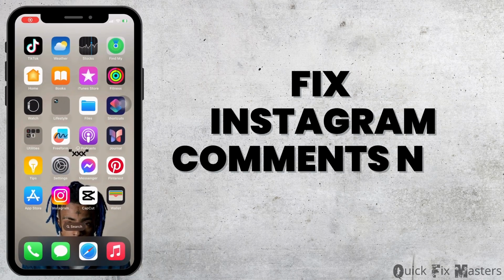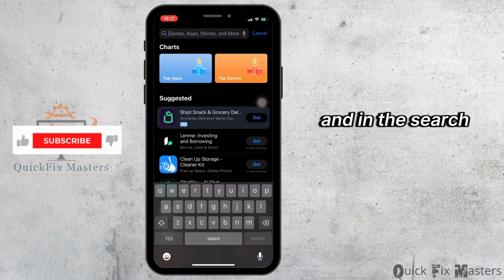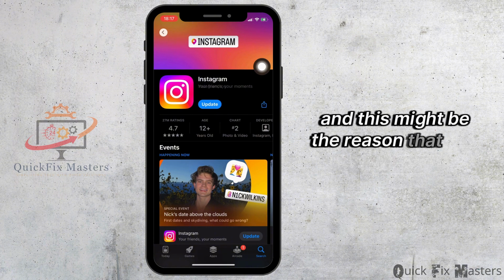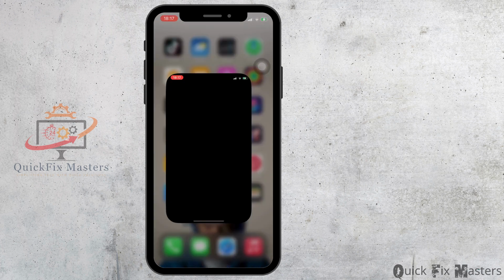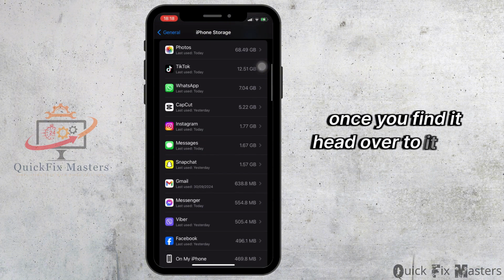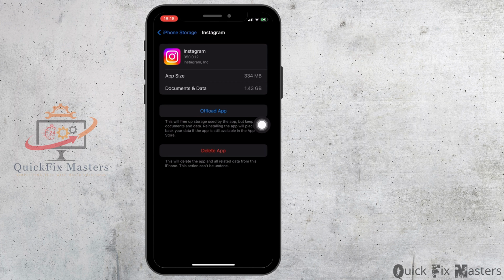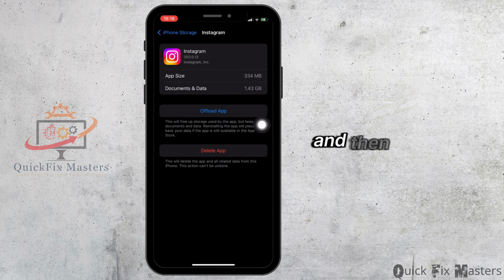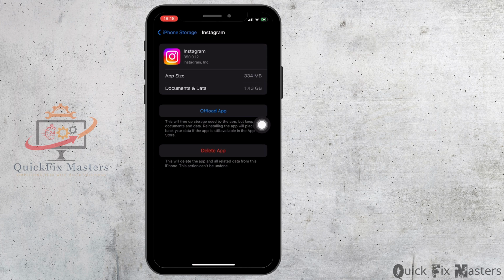How to Fix Instagram Comments Not Showing Problem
Can’t see Instagram comments in 2025? Don’t panic — this video is your step-by-step guide to fix, refresh, and bring back missing Instagram comments. Whether your comments aren’t loading, disappearing, or hidden due to restrictions, we’ll walk you through the 2025 fix.

Timestamps:
0:00 Introduction
0:10 How To Fix Instagram Comments Not Showing